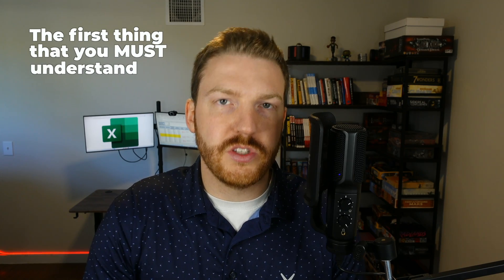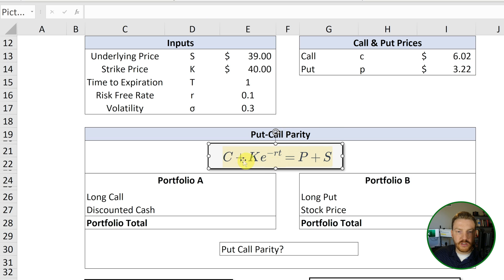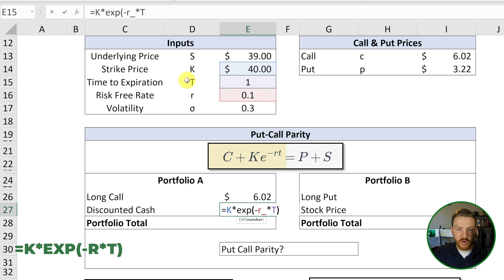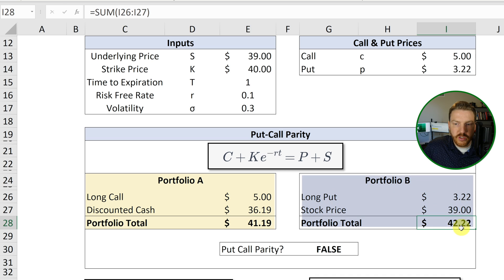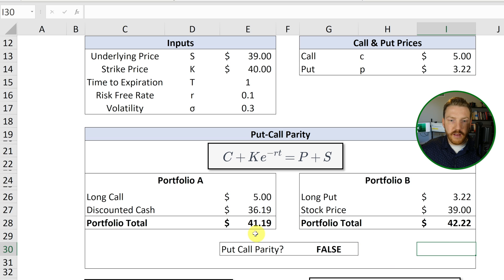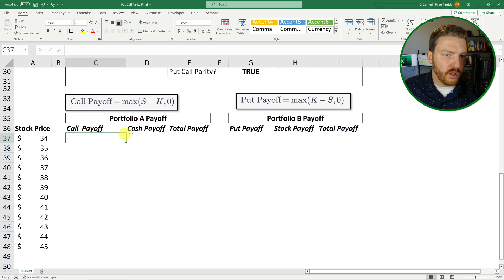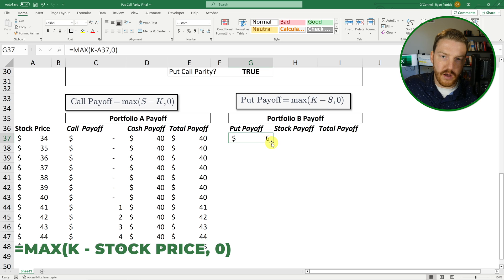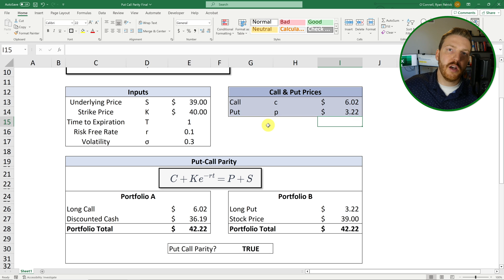Put-Call Parity in Options Trading Explained Using Excel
Dive into the essentials of options trading with our comprehensive video on Put-Call Parity explained using Excel. Uncover the intricacies of the Black Scholes Option Pricing Model and its inputs, a cornerstone for understanding market strategies. Gain a thorough grasp of the Put-Call Parity formula and its significance in identifying arbitrage opportunities when mispricing occurs. Learn how to leverage Excel to compare the payoff structures of different portfolios, enhancing your trading acumen and decision-making in the dynamic world of options.

🎓 *This Video Is Part of My Full Options Trading Course:*
Go deeper with step-by-step lessons, paper trading practice, and downloadable resources.

Chapters:
0:00 - Intro to "Put-Call Parity Explained"
0:30 - Inputs for Black Scholes Option Pricing Model
1:15 - Put-Call Parity Formula
3:29 - Arbitrage Opportunities with Mispricing
5:24 - Payoff Structures of Both Portfolios